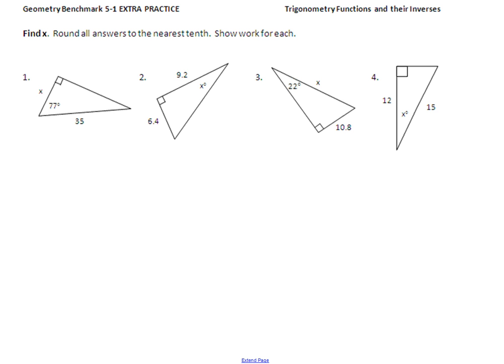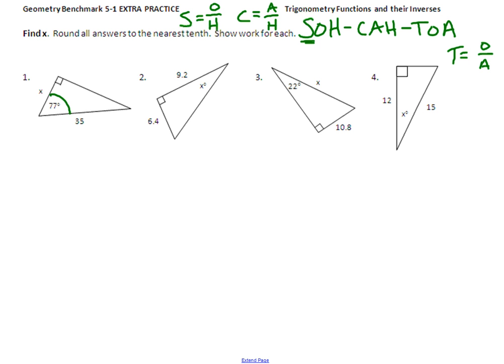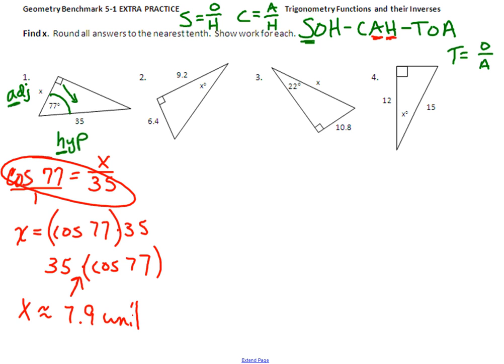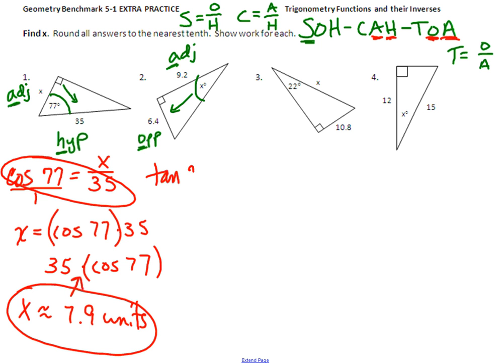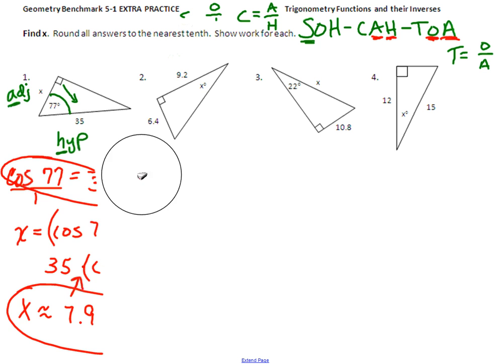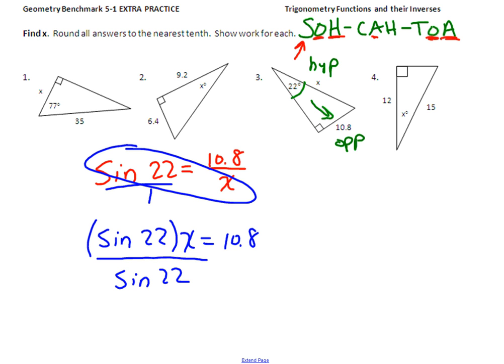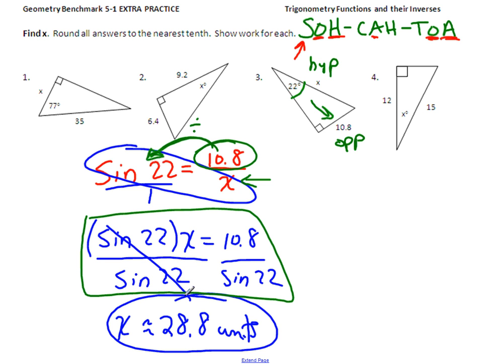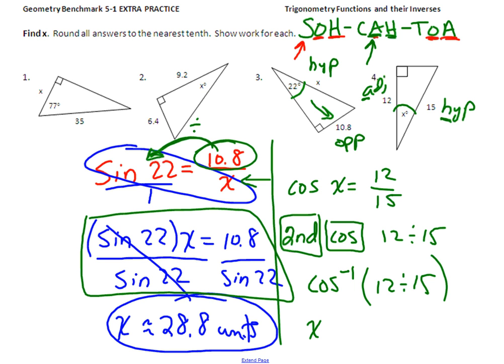Trigonometric Functions & their Inverses